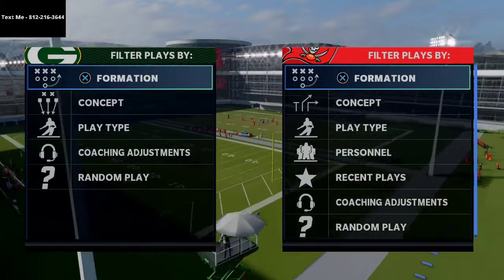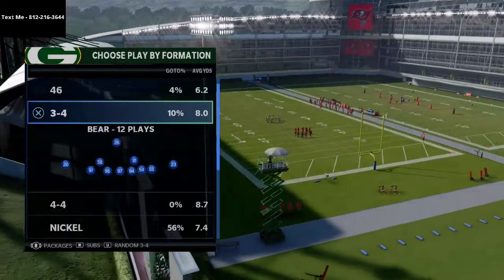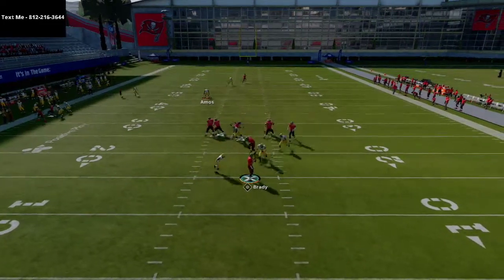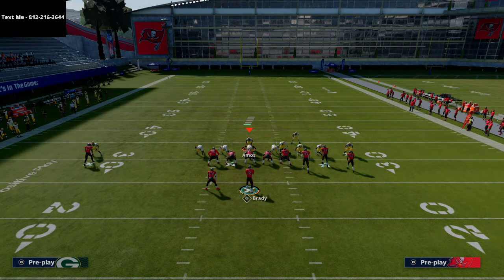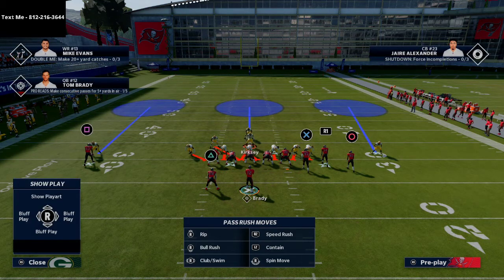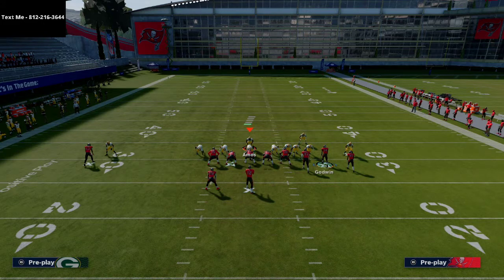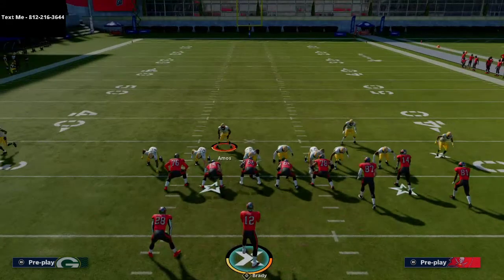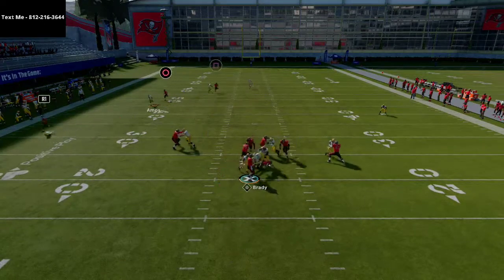Madden 21 - This is The Best Gun Bunch Defense in The Game| This Blitz Screams Against Max Protect